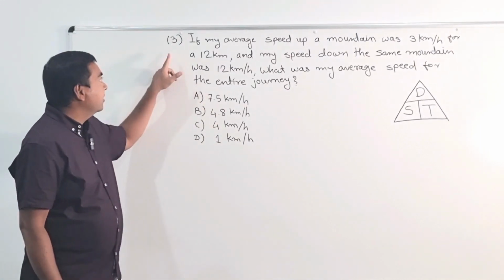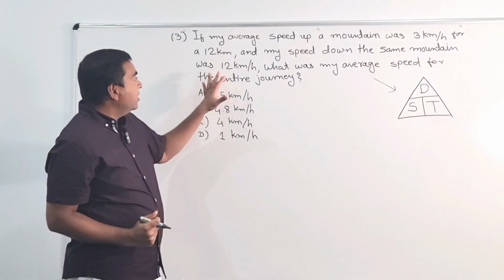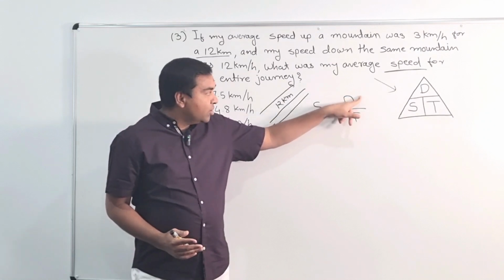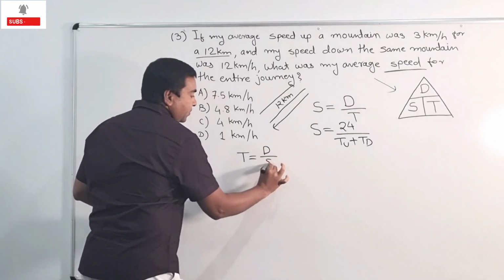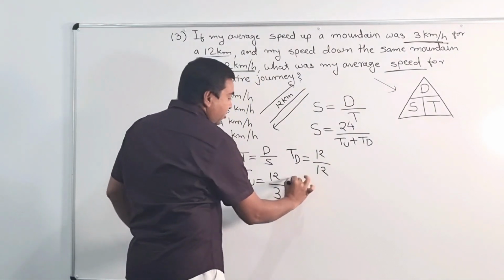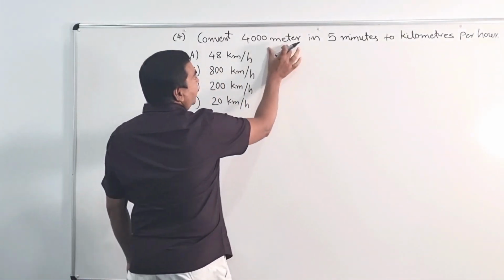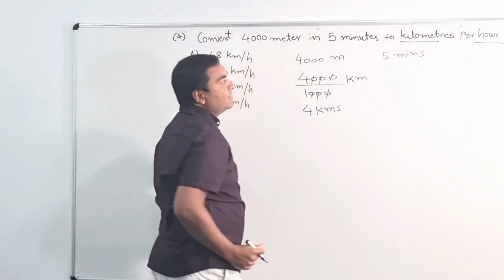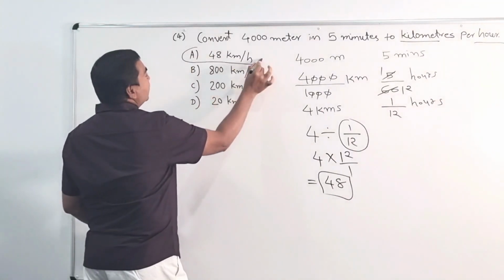Distance & Time (Part 5)